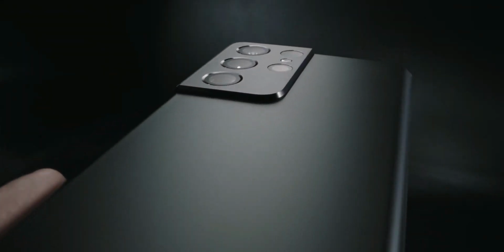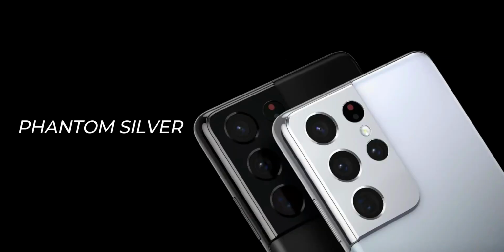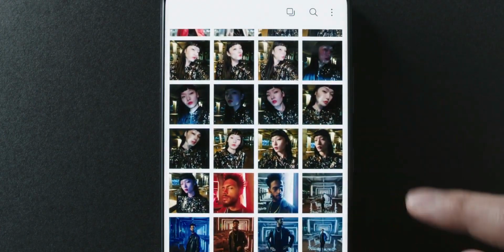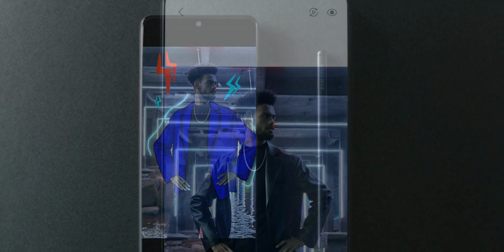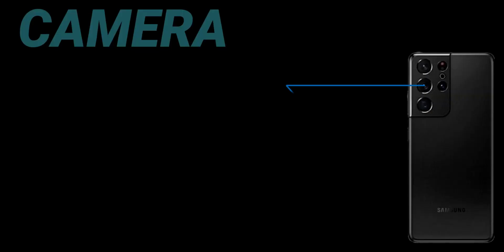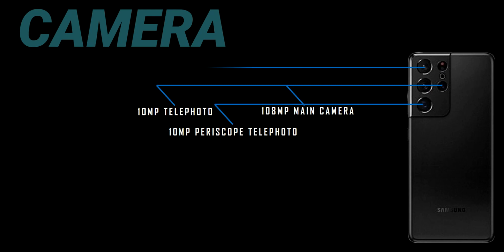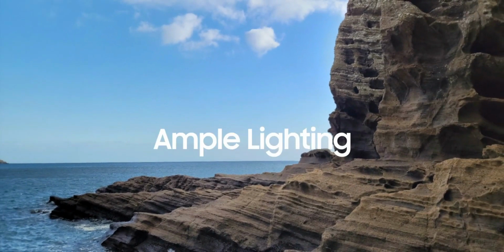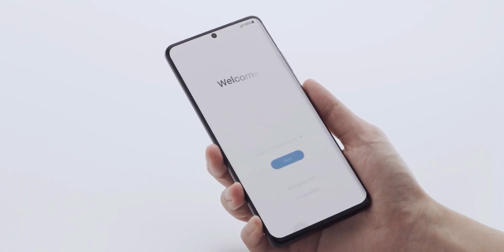Samsung Galaxy S21 Ultra: Let's Talk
Sup guys Tayo here and Samsung just released their latest flagship which is the Samsung Galaxy S21 Ultra and for $1,199 you will be getting snapdragon 888 device, 16gb of ram, 512gb of storage and many more. Enjoy!!!

🔴-A more direct support is by you buying me a coffee, all funds will go to the buying of equipment for this channel

SOCIALS